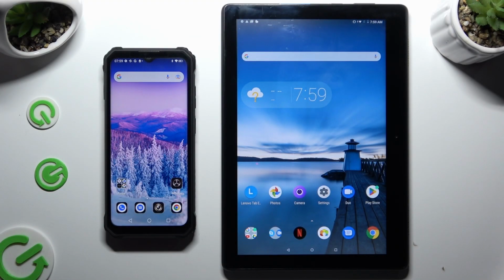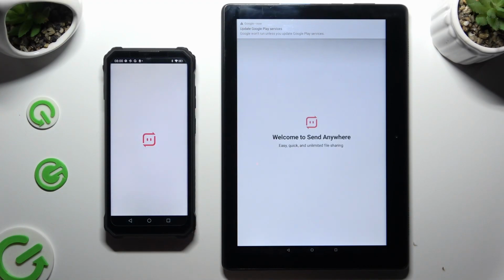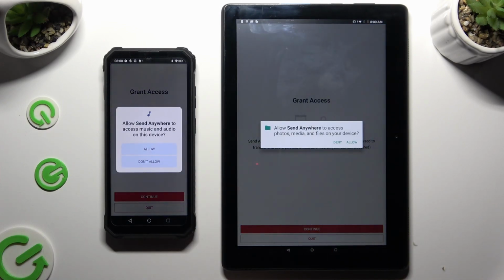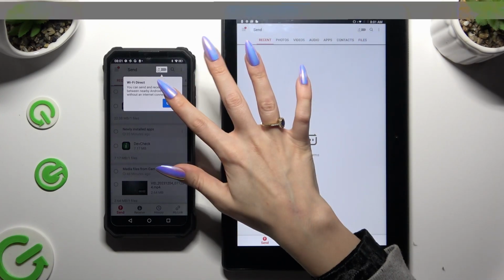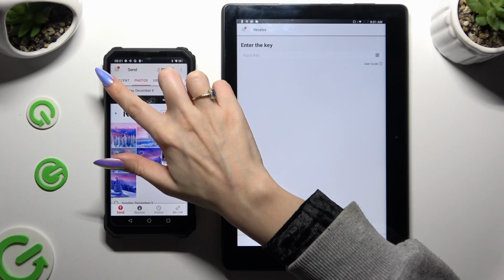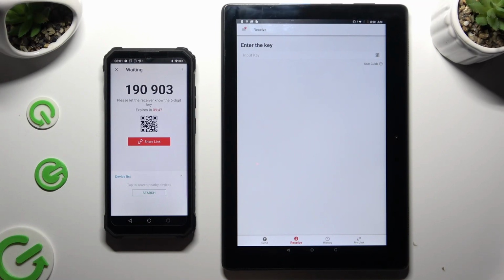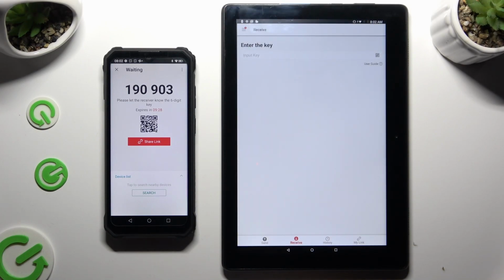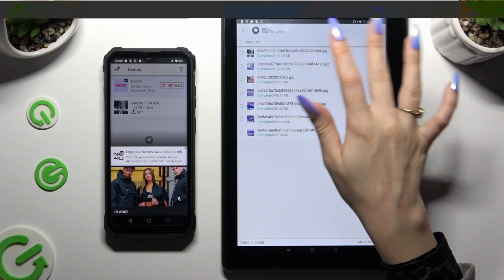How to Transfer Files from Android Device to LENOVO Tab E10? - Use Send Anywhere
Find out more about LENOVO Tab E10
Using the Send Anywhere application, this tutorial will assist users in transferring files from any Android device to the LENOVO Tab E10. With Send Anywhere, Android users can share images, videos, documents, and more in a variety of file formats. For efficient file transfers between an Android device and the LENOVO Tab E10, this guide provides instructions on how to install, configure, and use Send Anywhere.

How to download Send Anywhere on the Android device and LENOVO Tab E10?
What's the initial setup process for file transfer between these devices using Send Anywhere?
How to select files for transfer from the Android device?
How to start the file transfer process using Send Anywhere?
What options does Send Anywhere offer for file transfer?